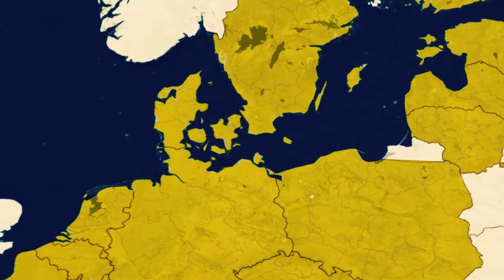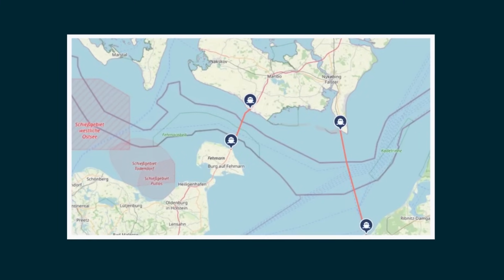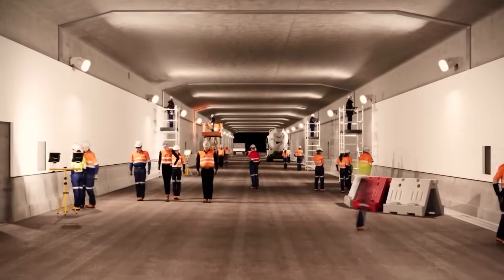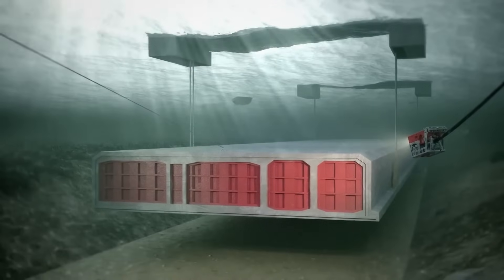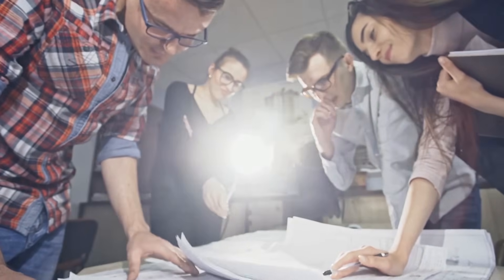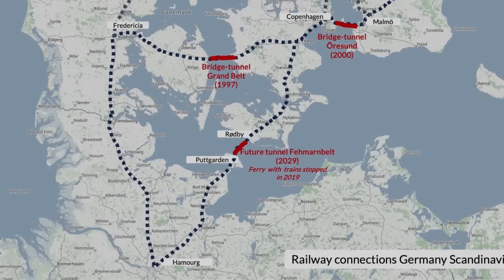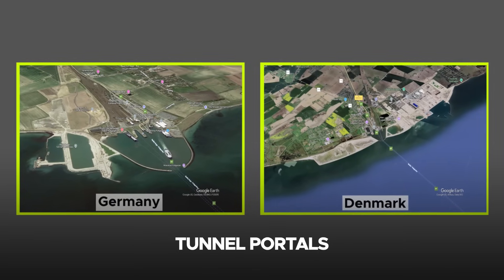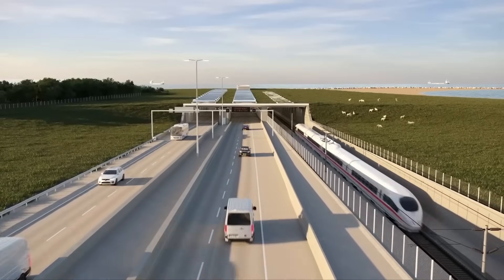Germany's New $8 BILLION Underwater Mega Tunnel!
Germany's New $8 BILLION Underwater Mega Tunnel! | Fehmarnbelt Tunnel
Beneath the calm surface of the Baltic Sea, one of the most ambitious engineering feats in European history is quietly taking shape. Stretching 18 kilometers between Denmark and Germany, the Fehmarnbelt Tunnel will soon become the world’s longest immersed tunnel. But this isn’t just a marvel of concrete and steel; it’s a bold leap toward a more connected, efficient, and sustainable Europe. Imagine driving from Copenhagen to Hamburg in just 2.5 hours, or watching freight trains glide beneath the sea where ferries once ruled. What does it take to build a superhighway under the ocean? and why are two nations investing billions to make it happen? Let's find out!

Video Chapters:
0:00 Intro
1:12 Background and Origins
2:29 Design & Technical Specifications
4:05 Construction Process and Timeline
5:38 Engineering Challenges
6:38 Innovations & Technological Advancements
7:40 Comparisons with Other Megaprojects
8:39 Economic and Regional Impact
9:48 Current Construction Progress
11:20 Future Outlook